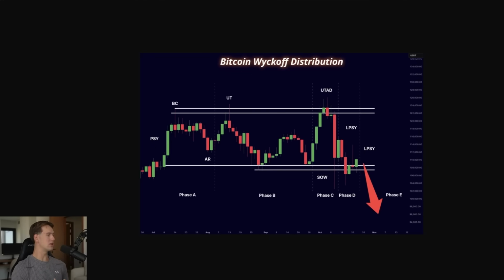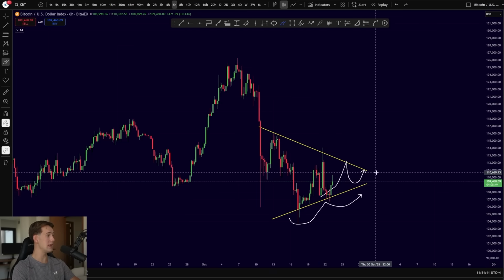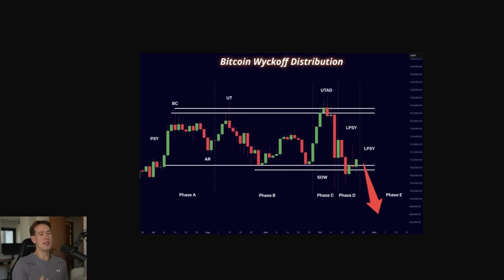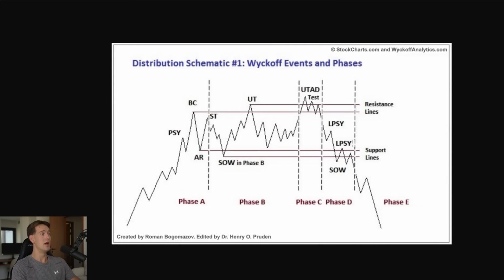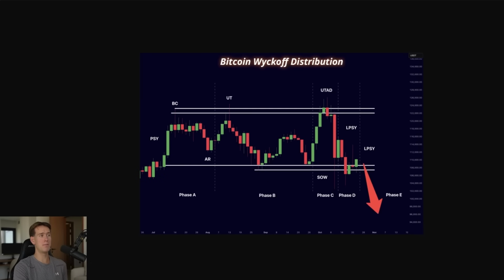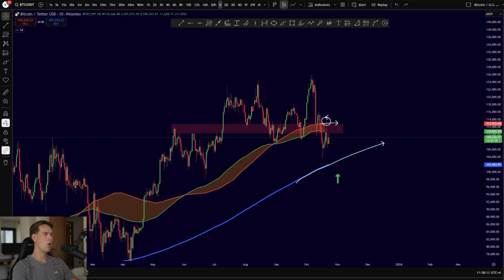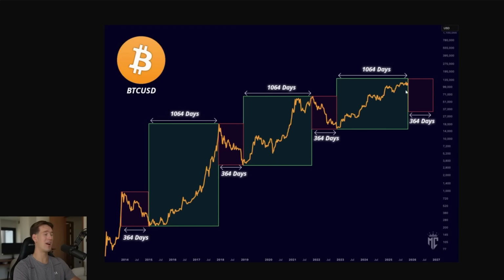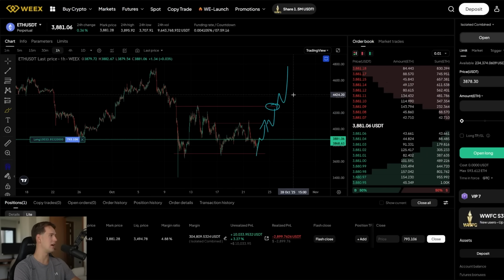This Pattern Looks Dangerous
Watch daily. Trade smart. Stay ahead.

(This link ALSO includes the $30'000 deposit bonus and a 25% trading fee discount)

[Timestamps]